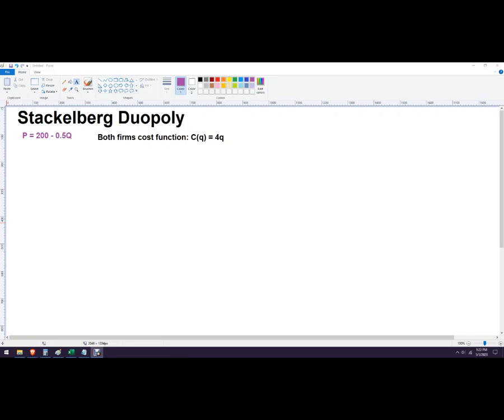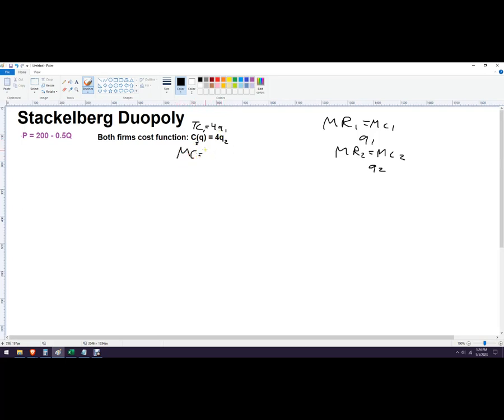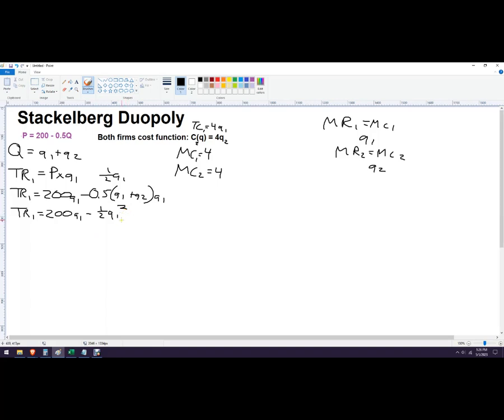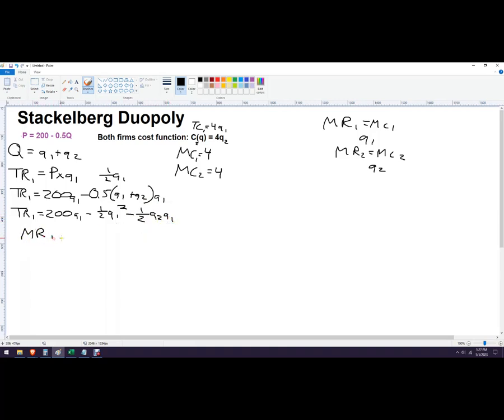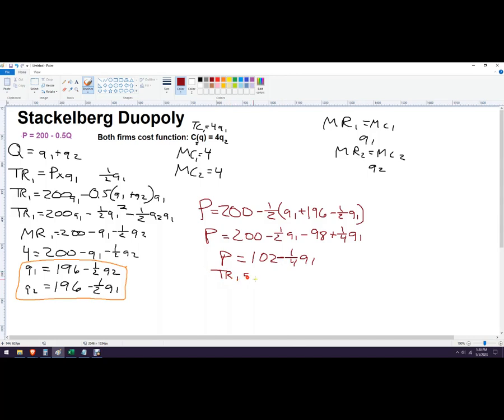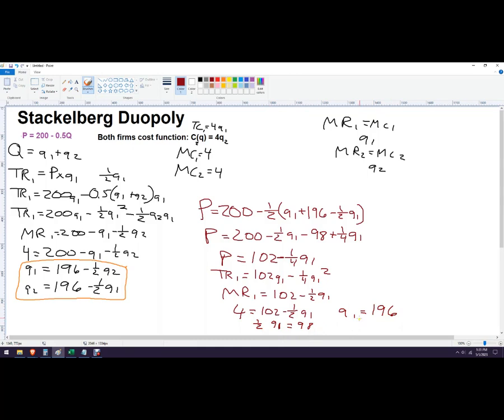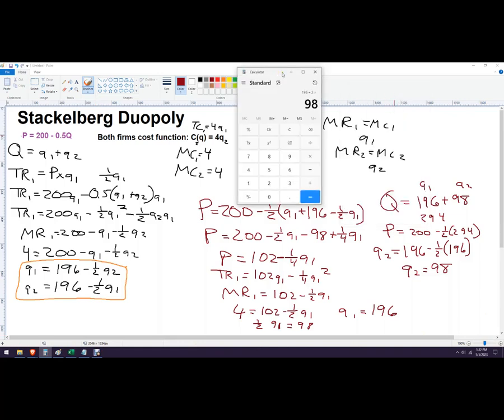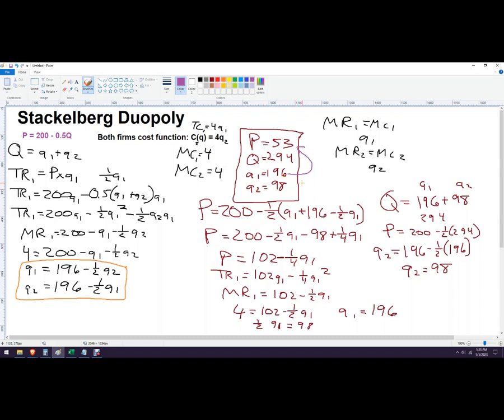Stackelberg Duopoly Practice Problem and how to solve Stackelberg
Problem text, I'm answering number 4

Initially, there is one firm in a market for cars. The firm has a linear cost function: C(q)=4q. The market inverse demand function is given by P(Q)=200-0.5Q.

1. What price will the firm charge? What quantity of cars will the firm sell?
2. How much profit will the firm make?
3. Now, a second firm enters the market. The second firm has an identical cost function. What will the Cournot equilibrium output for each firm be?
4. What is the Stackelberg equilibrium output for each firm if firm 2 enters second?
5. How much profit will each firm make in the Cournot game? How much in Stackelberg?
6. Which type of market do consumers prefer: monopoly, Cournot duopoly or Stackelberg duopoly? Why?